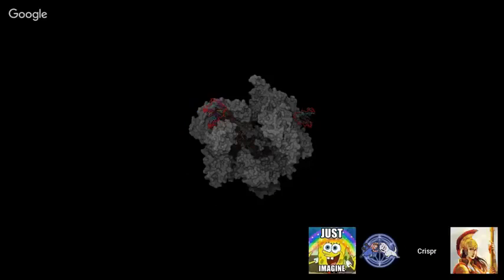JUNK DNA DEBATE: Standing For Truth Vs. Scientist Crispr ROUND 4 || Is Junk DNA a Myth?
A fourth discussion with a Scientist whose You Tube name is Crispr. This time we spend a great deal of time on ENCODE and Junk DNA.